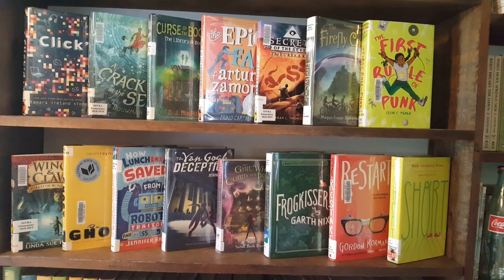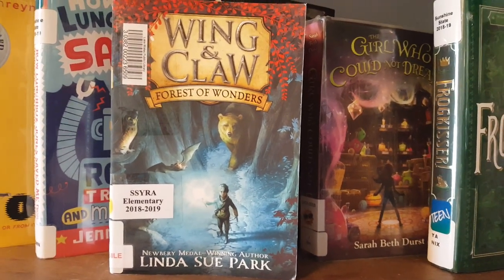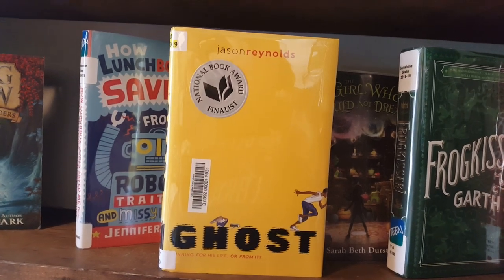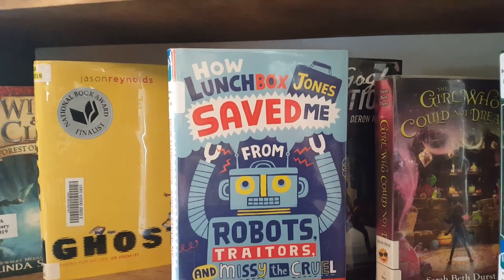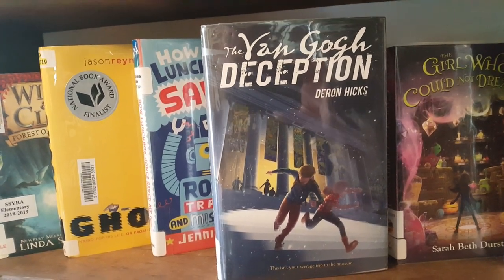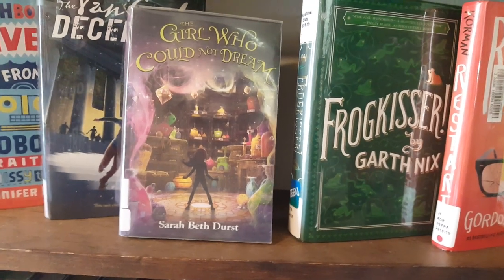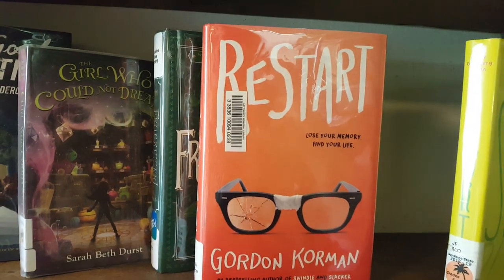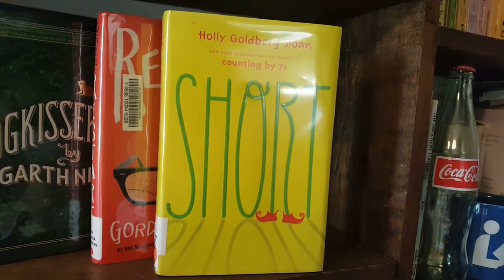Part 2 Overview of 6th - 8th Grade Sunshine State Books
My camera cut off in the middle, so I decided to divide this into 2 parts.

Here are links to my Sunshine State Overview videos from previous years.

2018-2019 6th - 8th Grade book list:

1. Click'd by Tamara Ireland Stone  (Code Girls #1) Read by Suzy Jackson
2. A Crack in the Sea by H. M. Bouwman   Read by Bahni Turpin
3. Curse of the Boggin (aka. Surrender the Key) by D.J. MacHale, (The Library #1) Read by Keith
    Nobbs & Mark Bramhall
4. The Epic Fail of Arturo Zamora by Pablo Cartaya, Read by the author
5. The Eureka Key by Sarah L. Thomson (Secrets of the Seven #1)
6. The Firefly Code by Megan Frazer Blakemore, (Firefly Code #1) Read by Cassandra Morris
7. The First Rule of Punk by Celia C. Perez, Read by Trini Avarado
8. Forest of Wonders by Linda Sue Park (Wing & Claw #1) Read by Graham Halstead
9. Ghost by Jason Reynolds, (Track #1) Read by Guy Lockard
10.How Lunchbox Jones Saved Me from Robots, Traitors, and Missy the Cruel by Jennifer
      Brown
11.The Van Gogh Deception by Deron Hicks
12. The Girl Who Could Not Dream by Sarah Beth Durst, Read by Soneela Nankani
13. Frogkisser! by Garth Nix. Read by Marisa Colin
14. Restart by Gordon Korman, Read by Johathon Todd Ross & a full cast
15. Short by Holly Goldberg Sloan, Read by Tara Sands